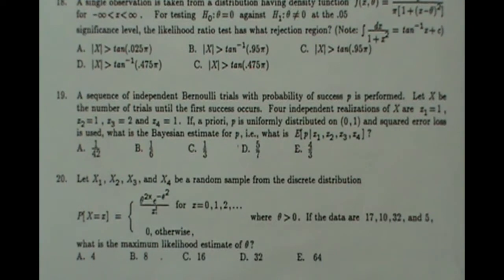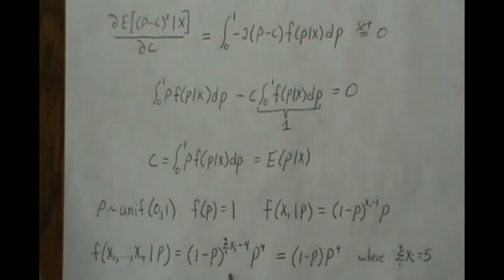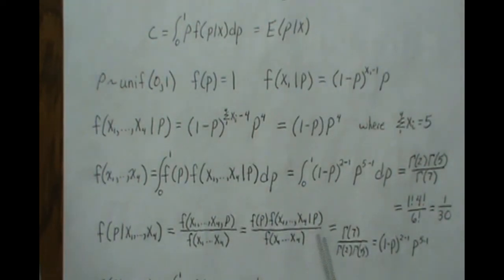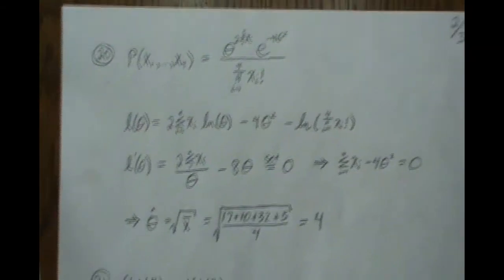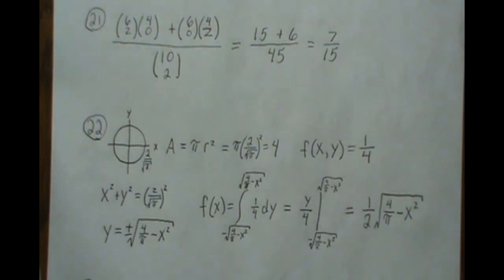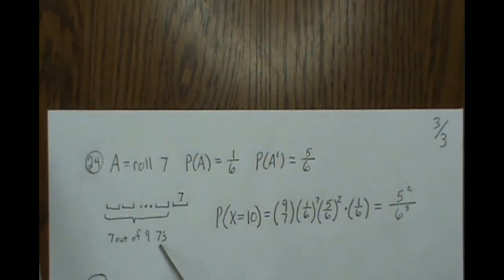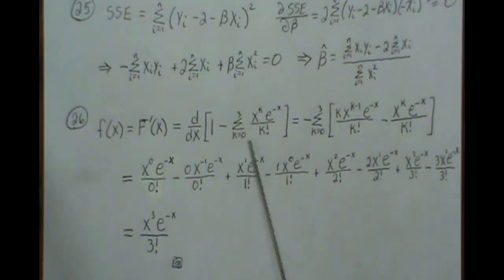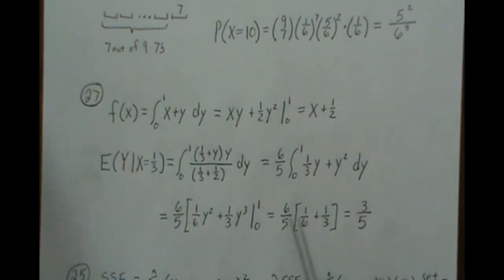Sample Actuary Exams: Prob & Stat Exam 8 of 8 part 3 of 6